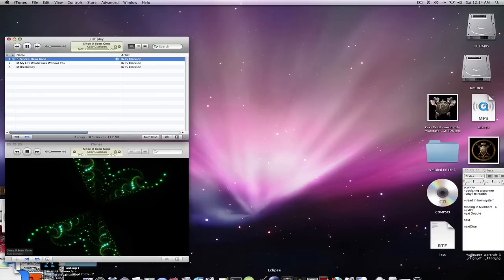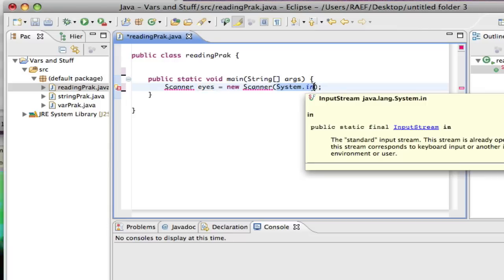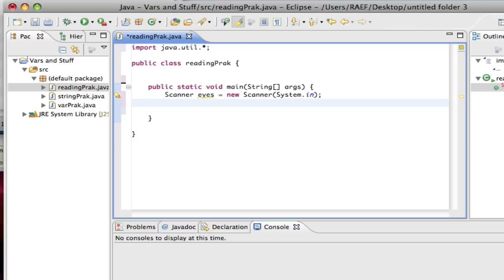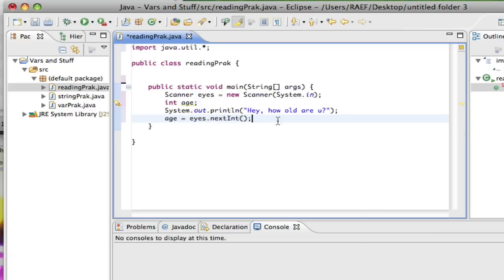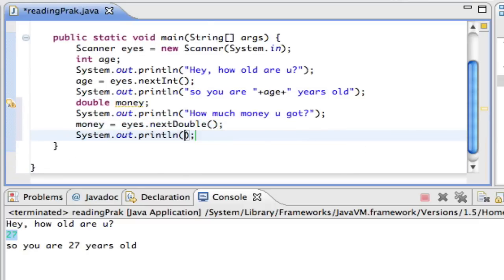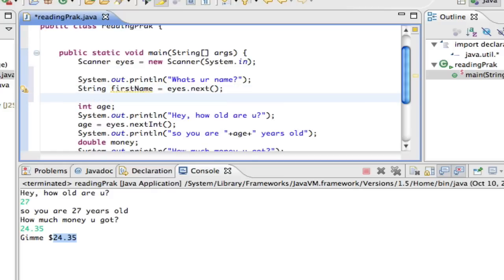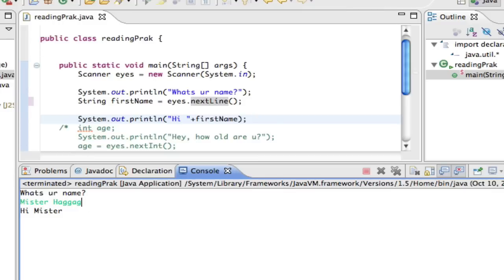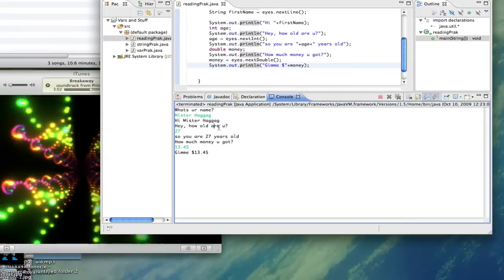Java Screencast Tutorial 5 - User Input (Scanner Class)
In this tutorial:
- How to read in data from the user
- Using Scanner methods
 - nextInt()
 - next Double()
 - next()